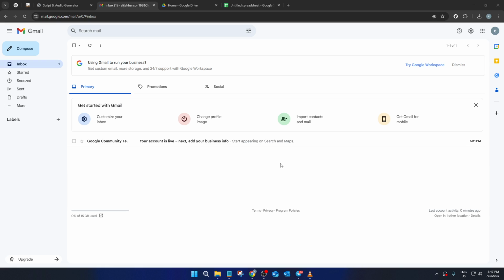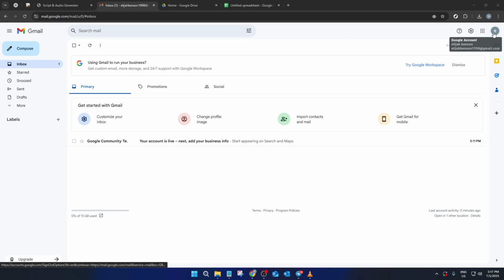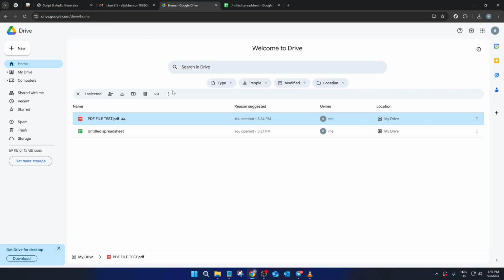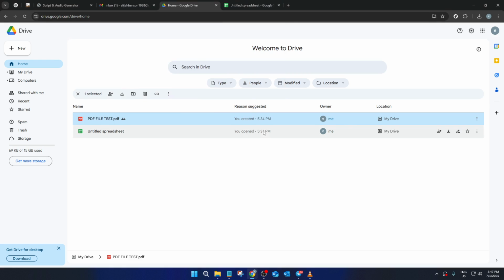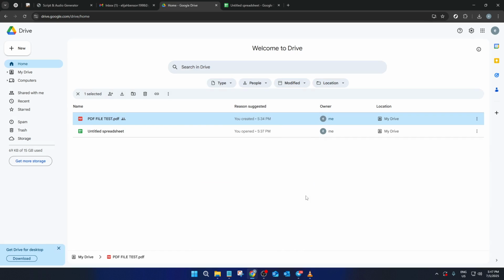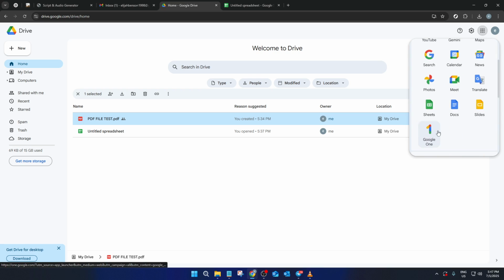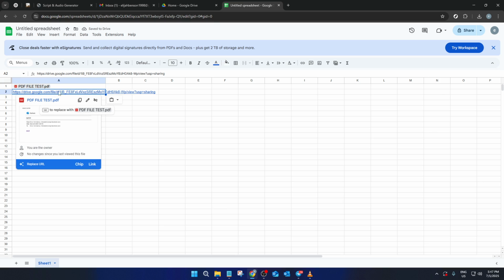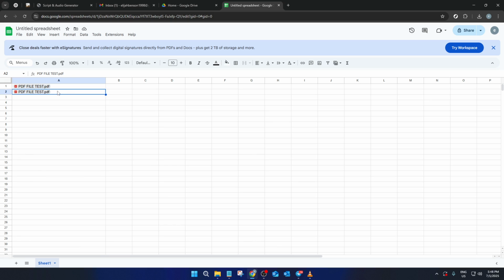How to Add a PDF Link in Google Sheets [Working 2026]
Want to add a PDF link to Google Sheets? In this tutorial, you'll learn how to insert clickable PDF links into your spreadsheet so you can quickly access important documents.

In this video, you'll learn how to:

✅ Add a PDF link in Google Sheets
✅ Upload a PDF to Google Drive
✅ Copy the PDF sharing link
✅ Create a clickable link in a cell
✅ Manage PDF access permissions

To add a PDF link in Google Sheets, upload the PDF to Google Drive, copy its shareable link, and insert the link into a cell using the Insert link option or a HYPERLINK formula. You can then click the link to open the PDF directly from your spreadsheet.

Don't forget to like, subscribe, and turn on notifications for more Google Sheets tutorials, PDF link guides, Google Drive tips, HYPERLINK formulas, document management, spreadsheet organization, file sharing, and productivity tutorials.